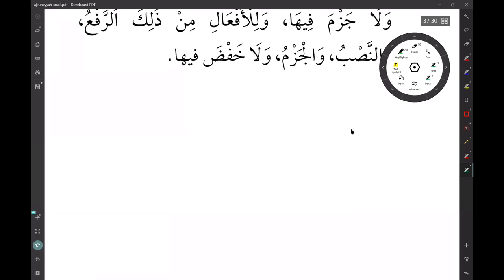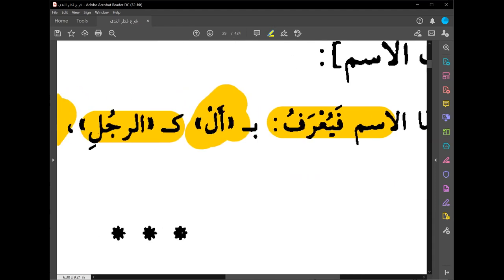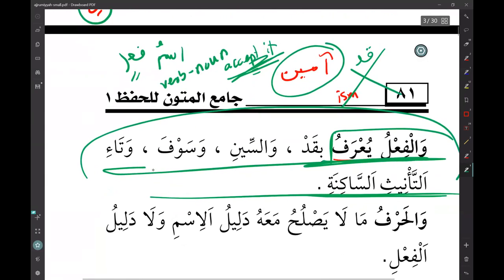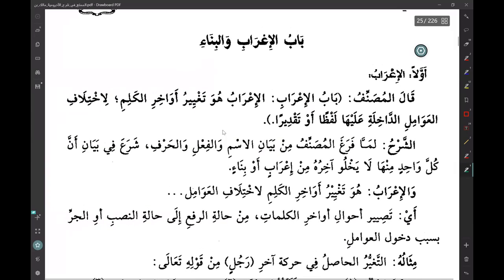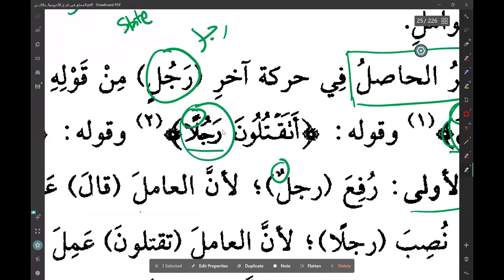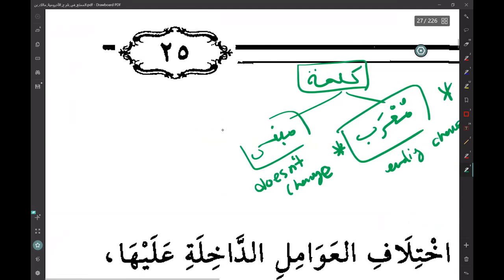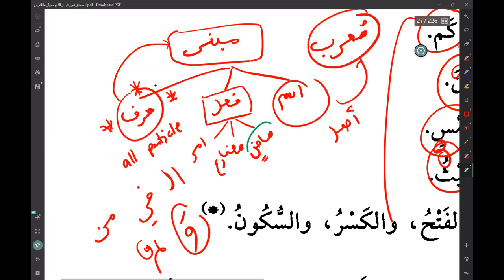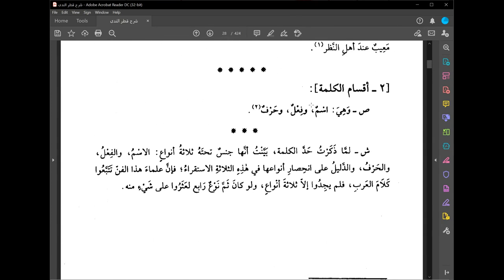05. Ajrumiyyah (Arabic grammar) - Intro to Inflection / I'rab (الإعراب والبناء)